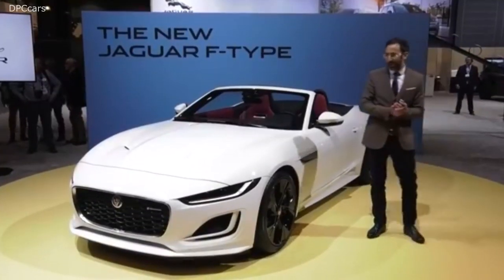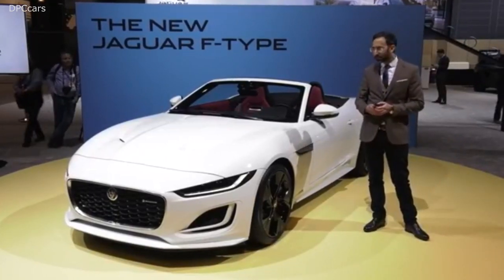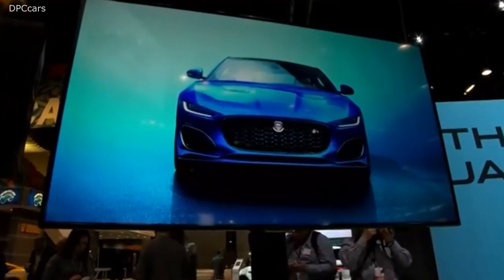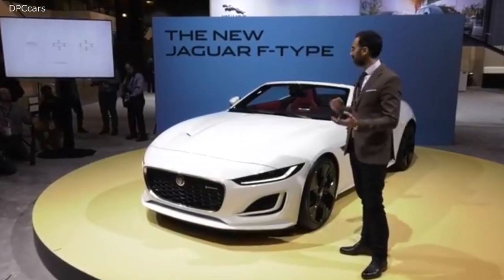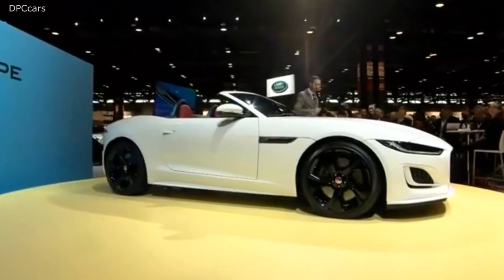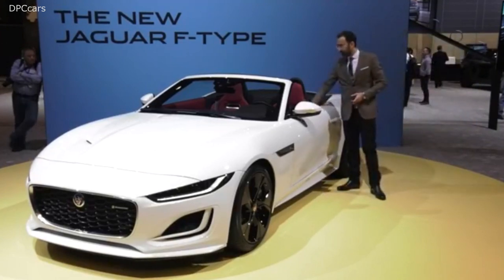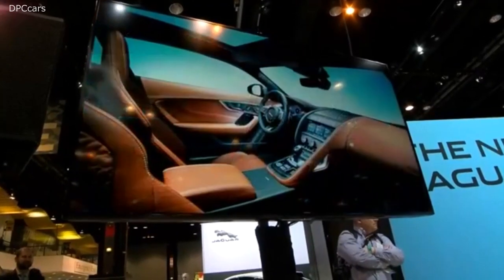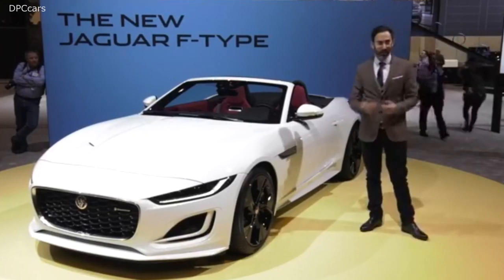2021 Jaguar F-Type Convertible Reveal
2021 Jaguar F-Type Convertible Reveal at Chicago Auto Show,